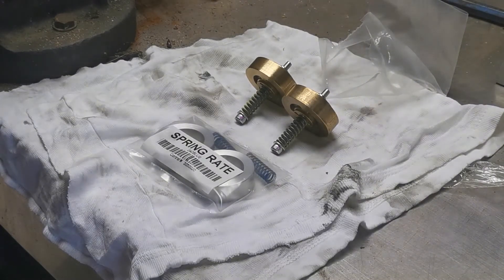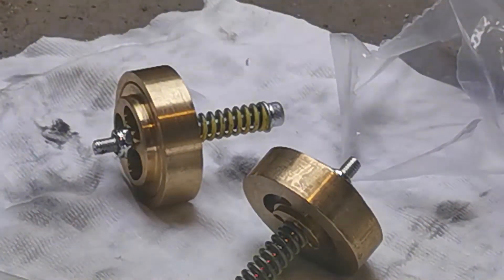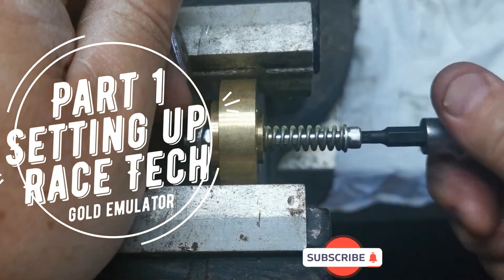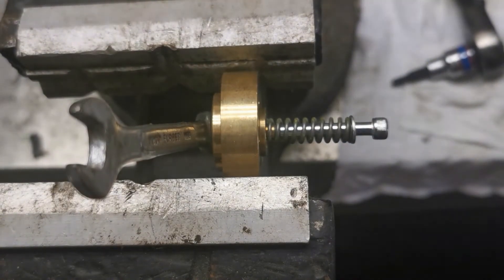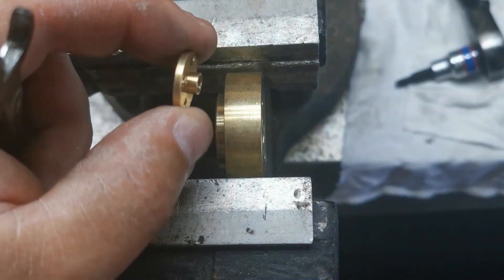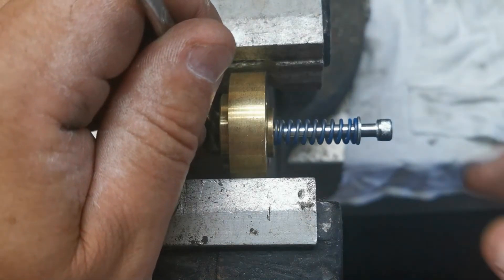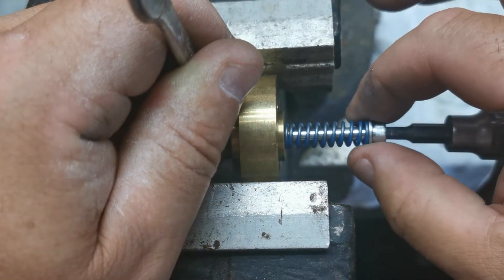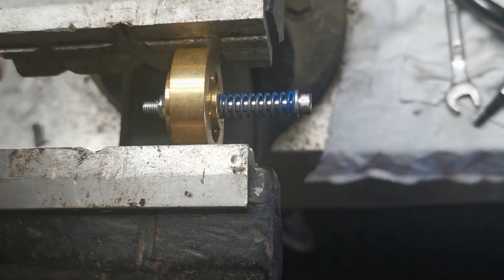Race Tech Part 1 Changing Gold Emulator Springs and Setting Preload on emulator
Race Tech gold emulator valve set up and installation